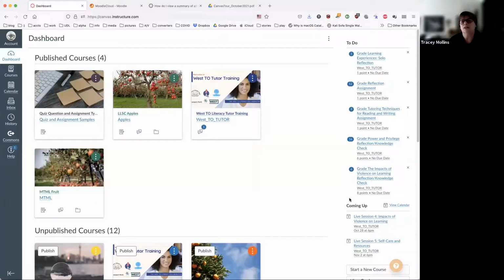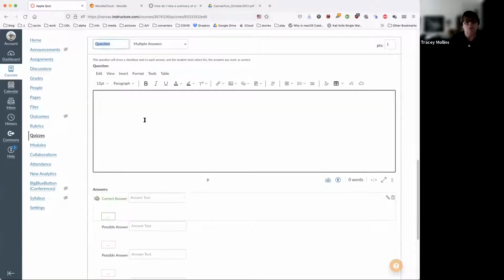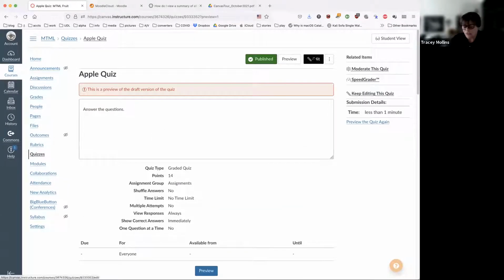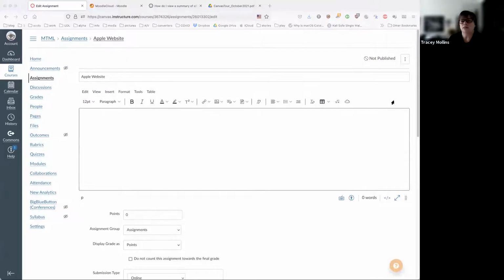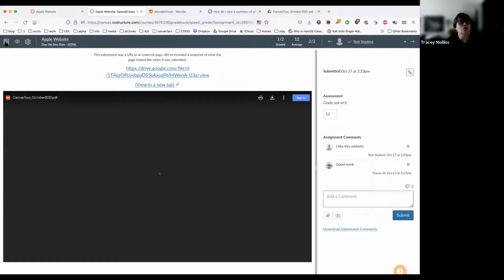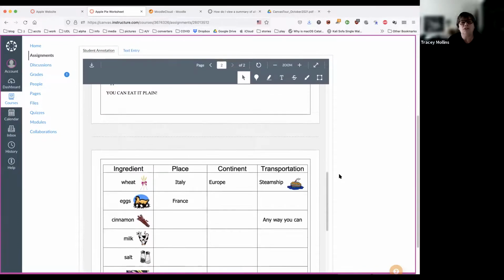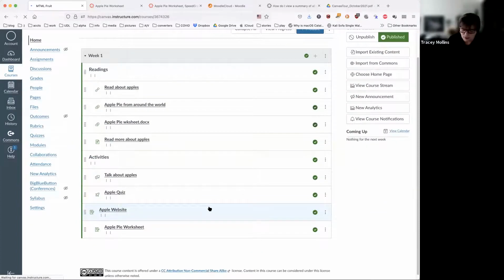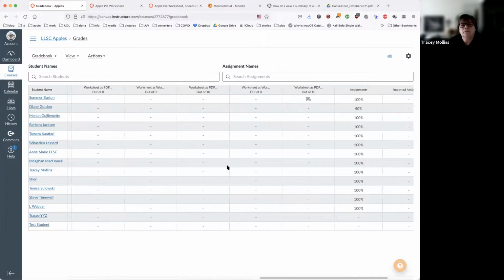Canvas Workshop - Day 2